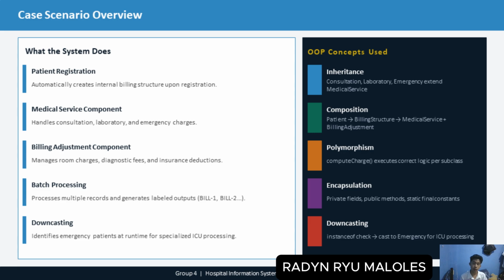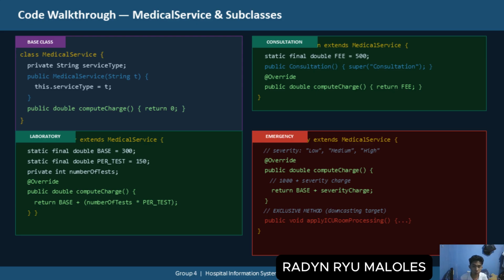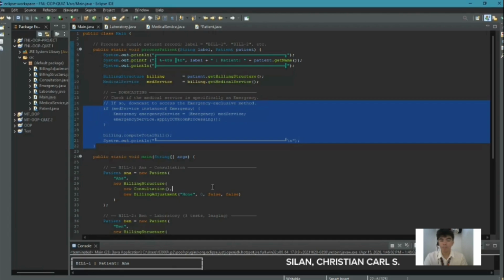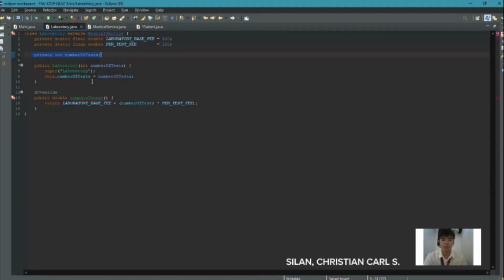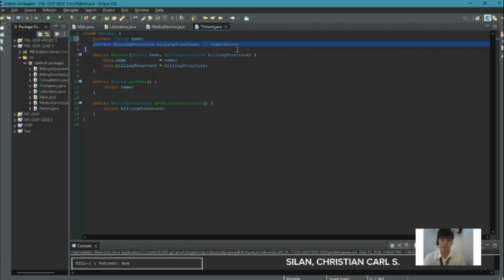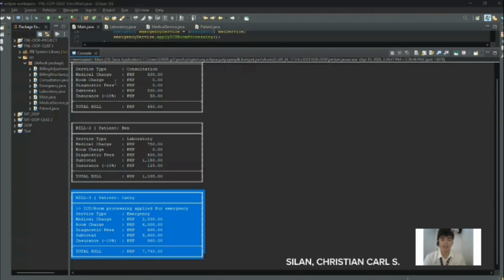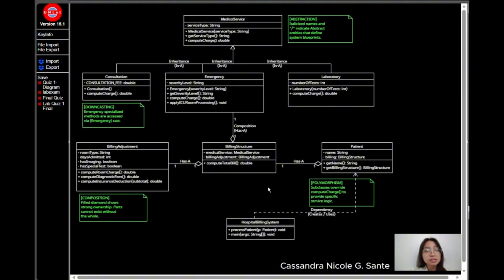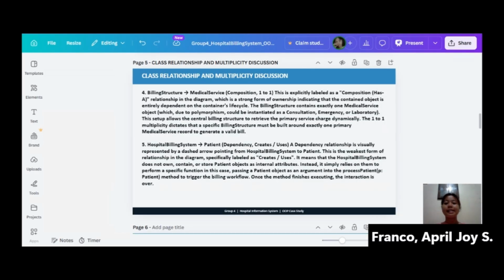FINALS LABORATORY QUIZ 1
Members:
Radyn Ryu Maloles
Cassandra Nicole Sante
Christian Carl Silan
April Joy Franco